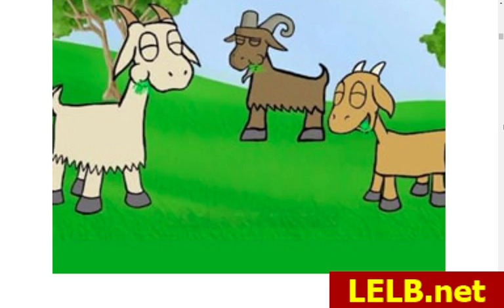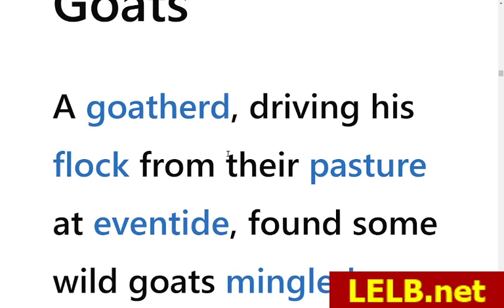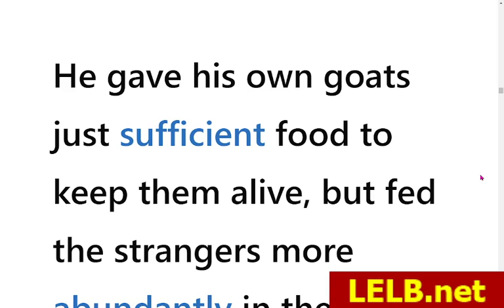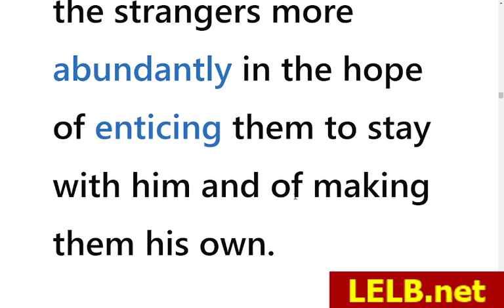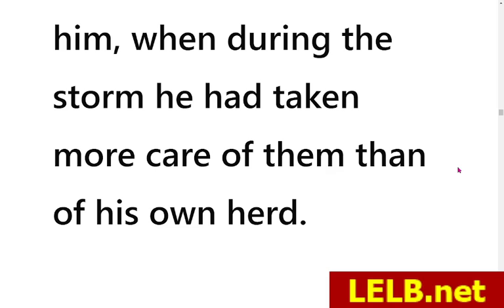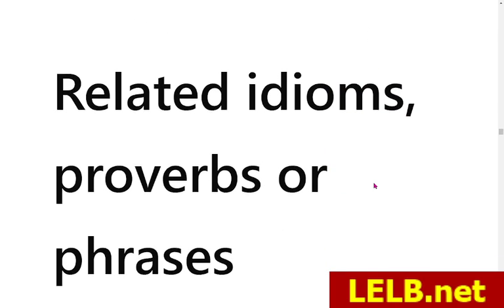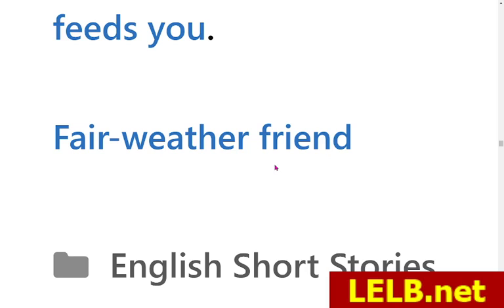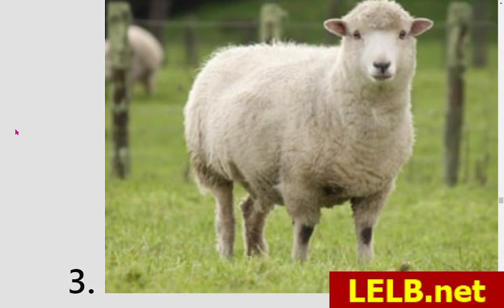The Goatherd and the Wild Goats - English Fairy Tale with Vocabulary Practice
The Goatherd and the Wild Goats from Aesop's fables to practice reading and listening comprehension and enrich your vocabulary in context.